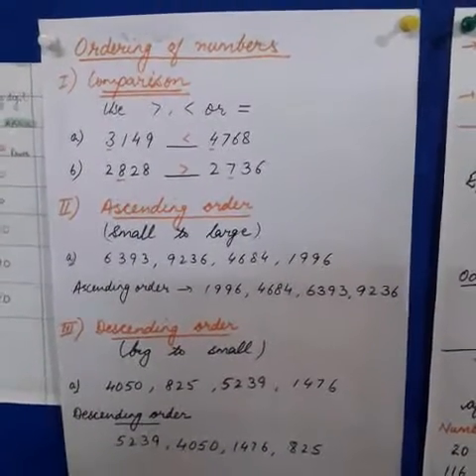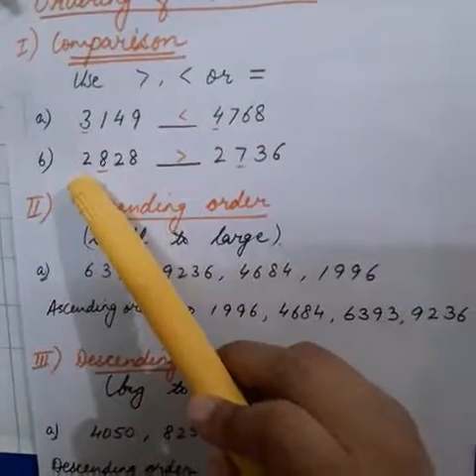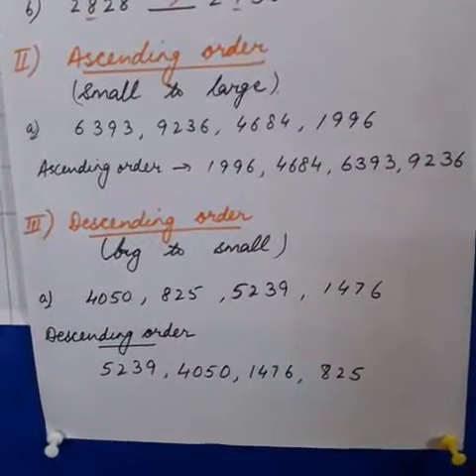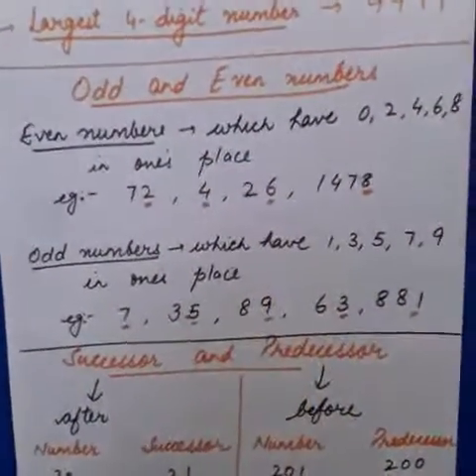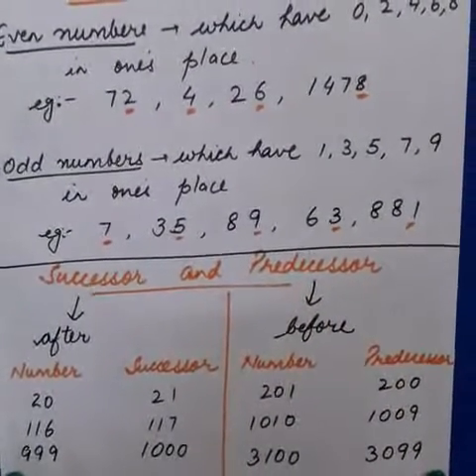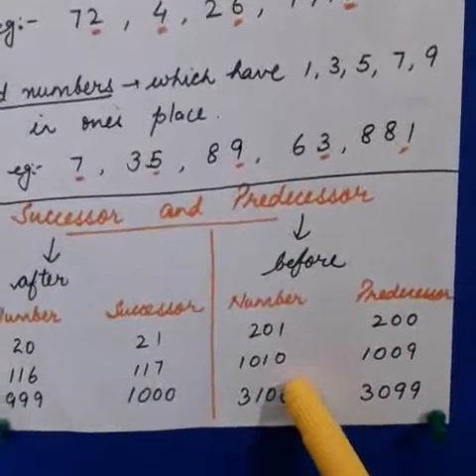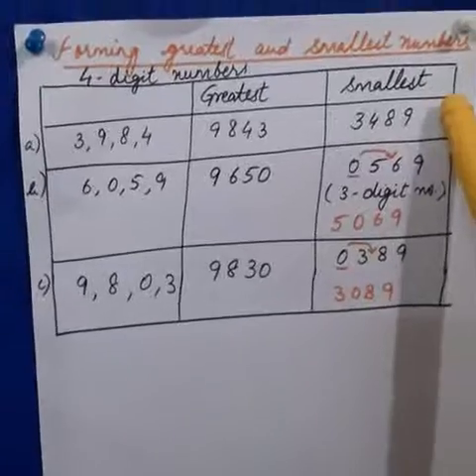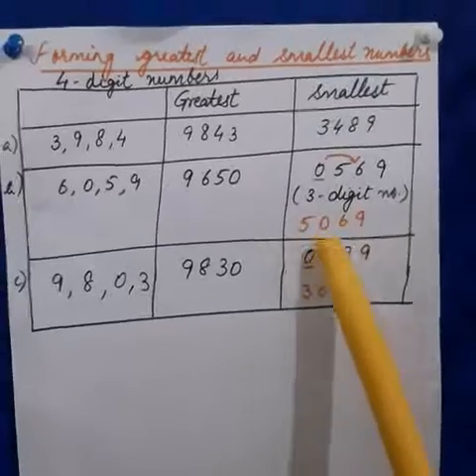Class 3 Mathematics (Ch 1 - Numbers)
Ordering of numbers, Even-odd, Successor and Predecessor, Forming smallest and greatest numbers